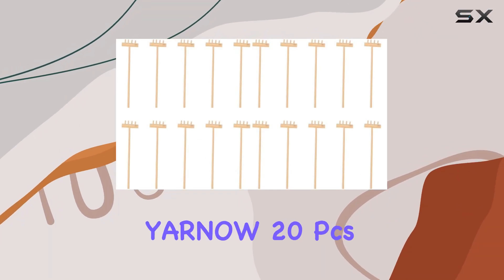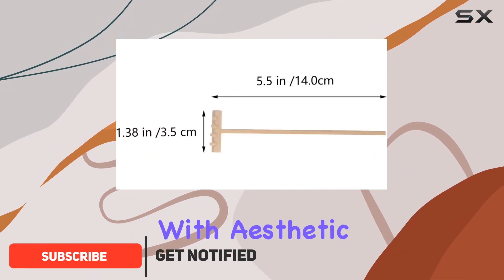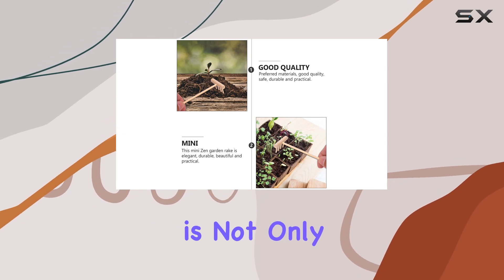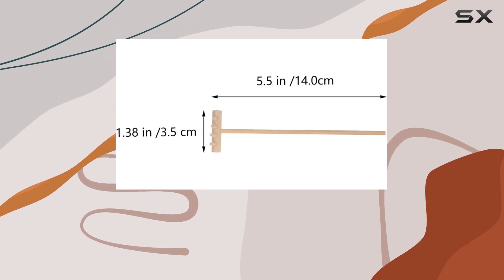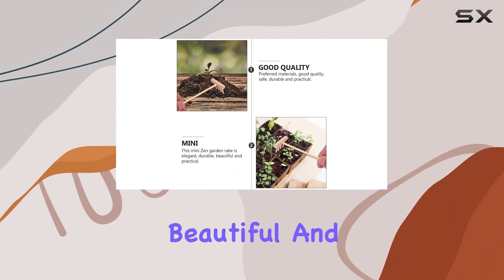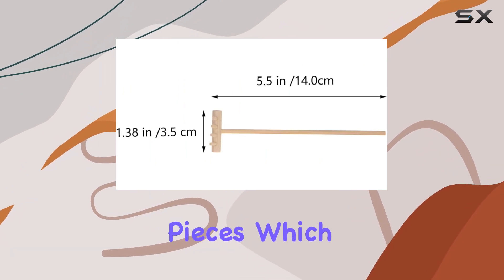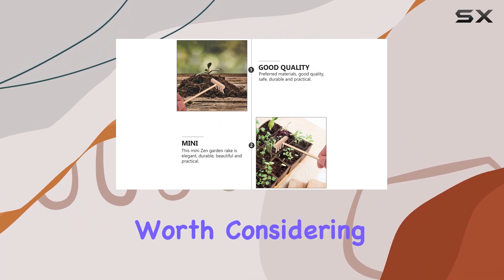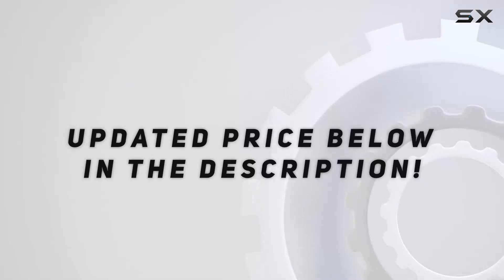YARNOW Mini Zen Sand Rakes – Best Compact Zen Garden Tool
0:00 Intro
0:06 Review

Things that we mentioned in this video:
YARNOW 20 pcs Mini : B0BBSNXP2K